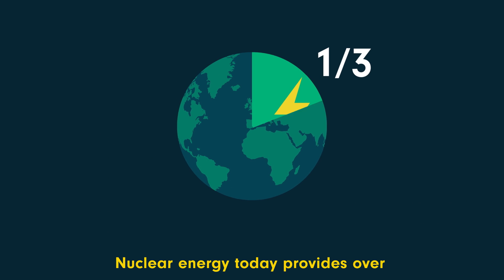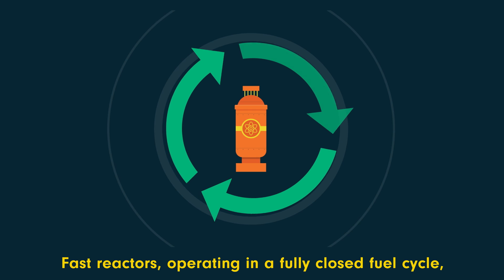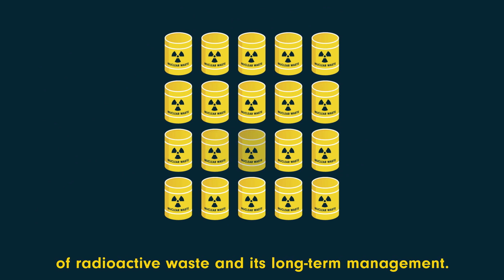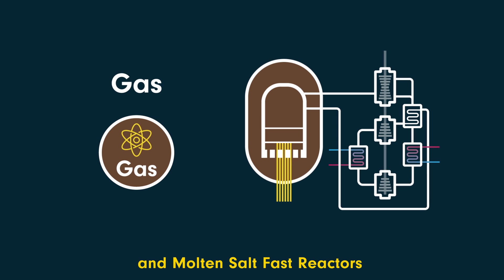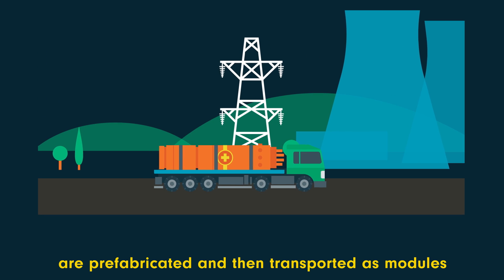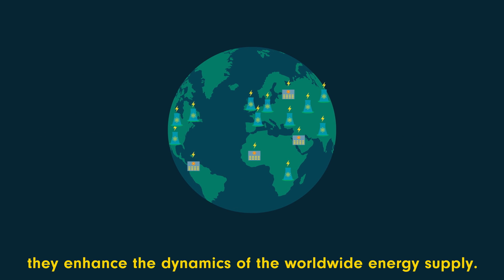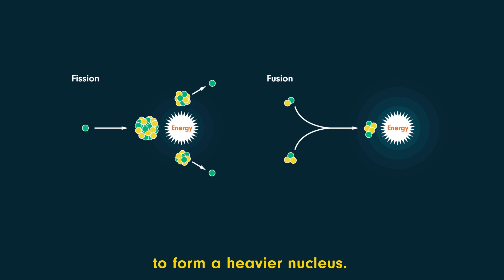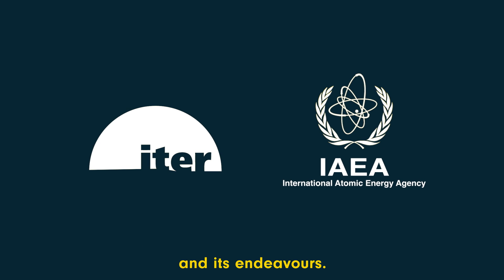What is the Future of Nuclear Energy?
Nuclear energy today provides over a third of the world’s low-carbon electricity. For nuclear energy to continue to play its role in a sustainable global energy supply, both technical and institutional innovations are needed. This includes a new generation of reactors, such as, small modular reactors, fast reactors, and the pursuit of fusion energy.